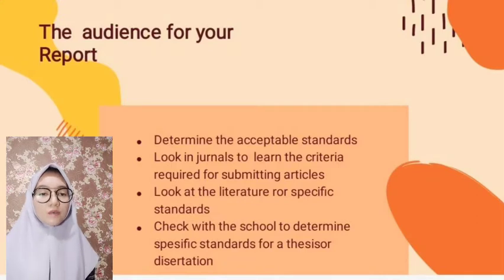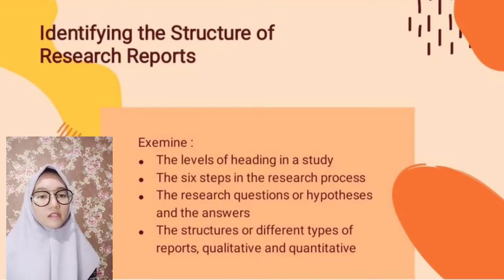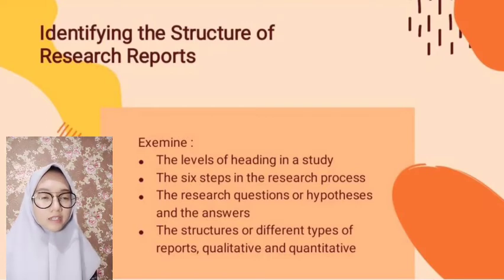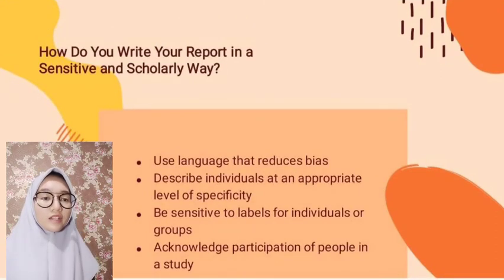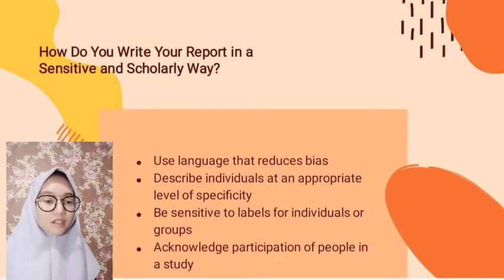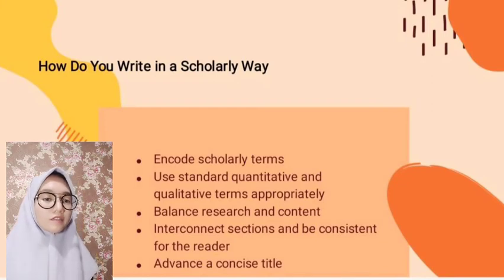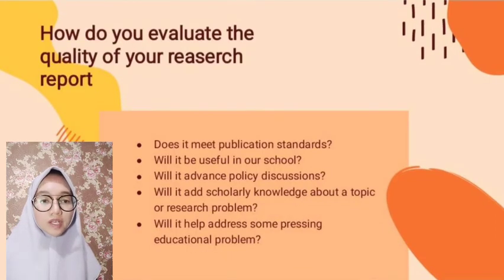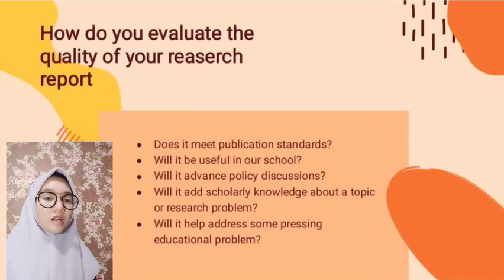Reporting and Evaluating Research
Faradila Chantika, Research and Development, Chapter 9, Educational Research John W. Creswell, 4th Edition, 2012